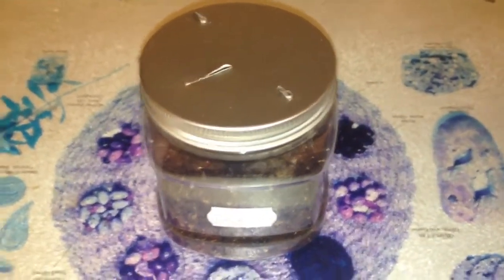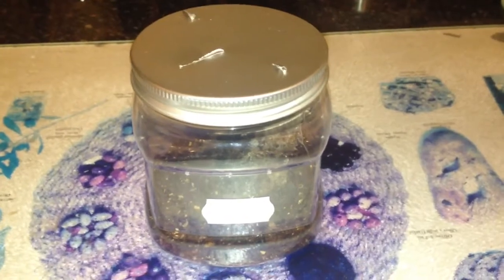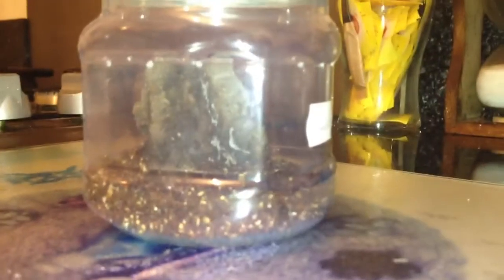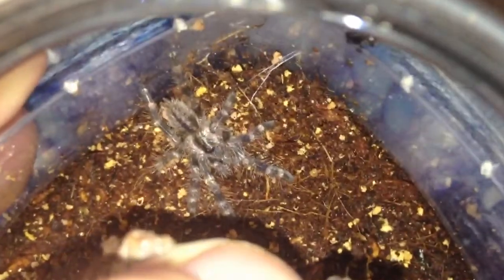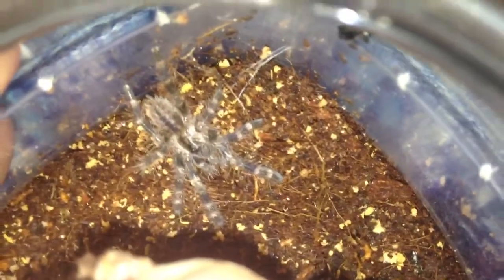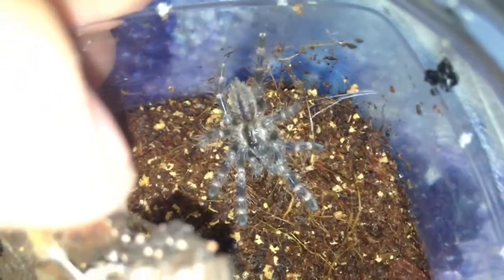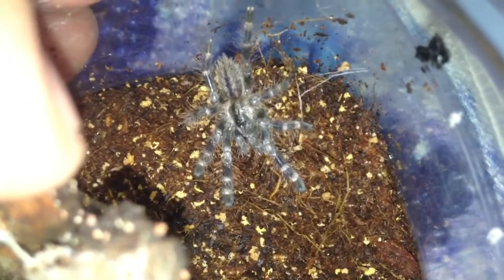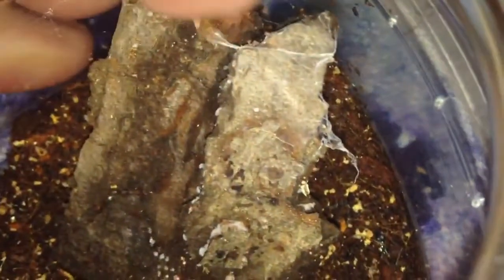New addition P regalis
1 inch specimen